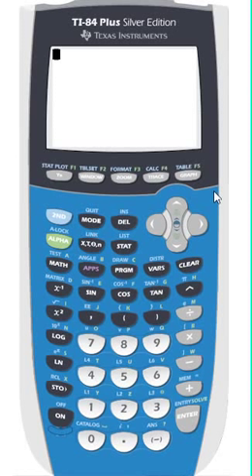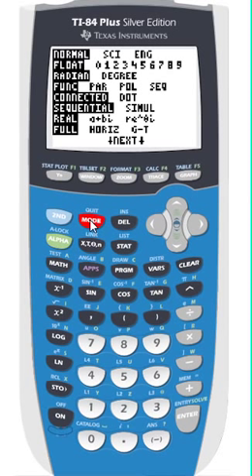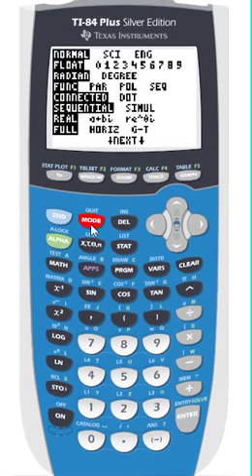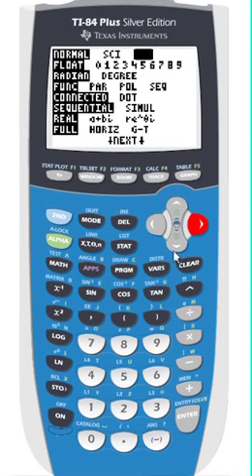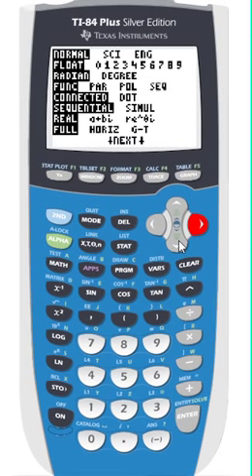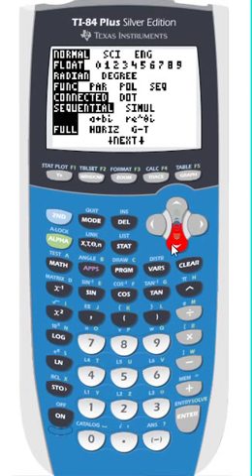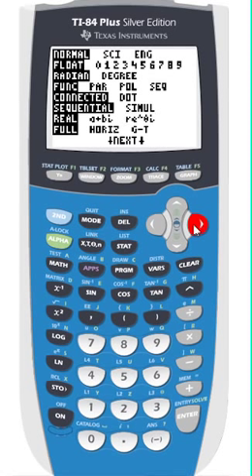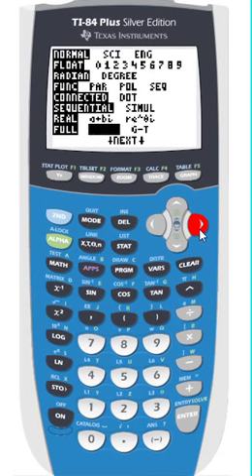Tutorial: TI-84 Plus Silver Edition - MODE menu - Part 1 of 2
TI-84 Basics: Learn how to use of the MODE menu

Get started using step-by-step instructions for the TI-84 Plus Silver Edition and the TI-84 Plus C Silver Edition graphing calculator, which enhances familiar functionality of the TI-84 Plus Silver Edition with a high-resolution, full-color backlit display and rechargeable battery.